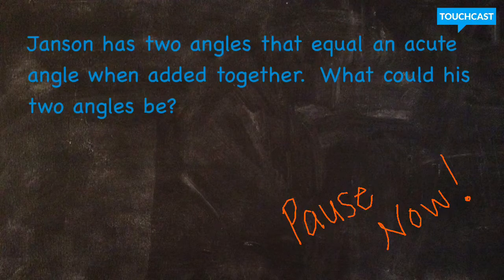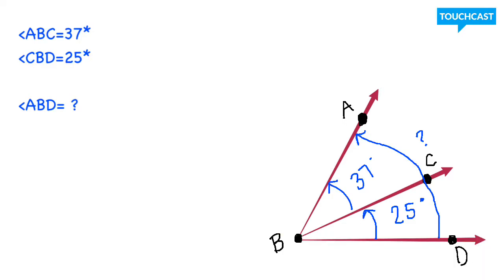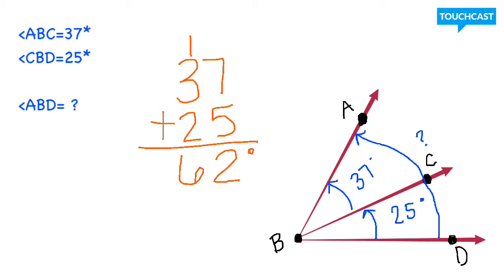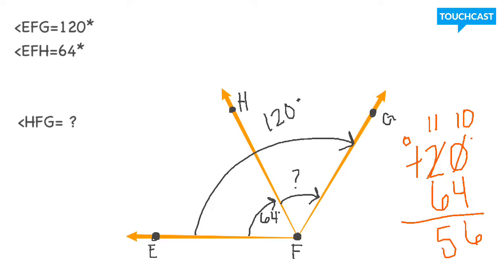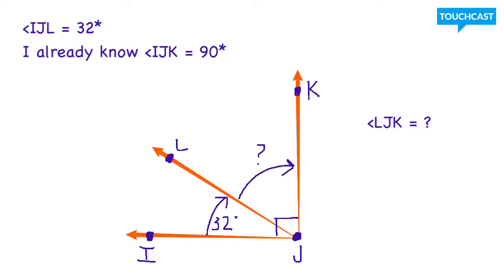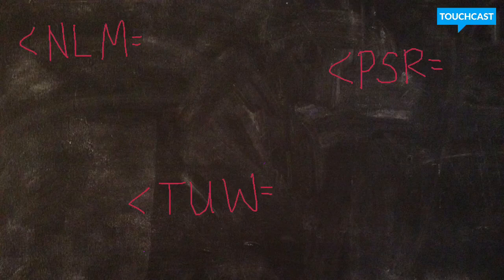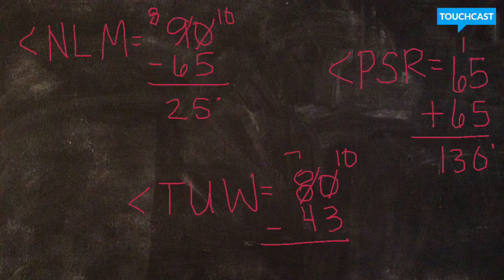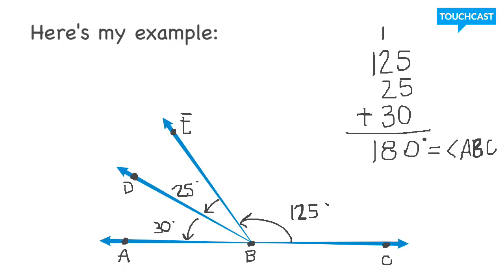4.MD.7 Lesson 1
4.MD.7:  Angles as Additives #1